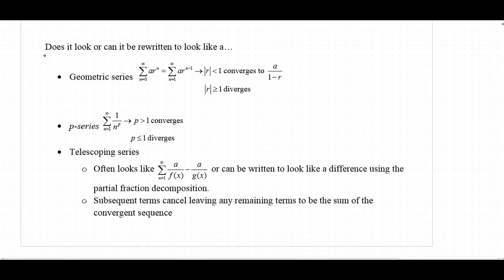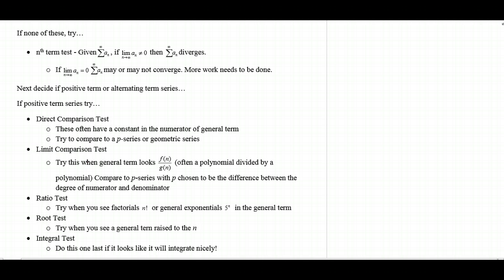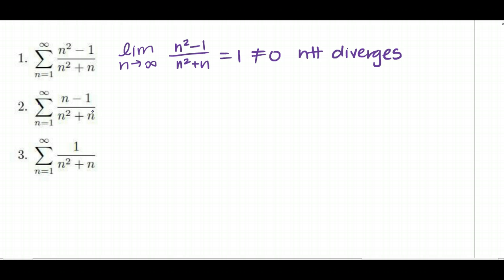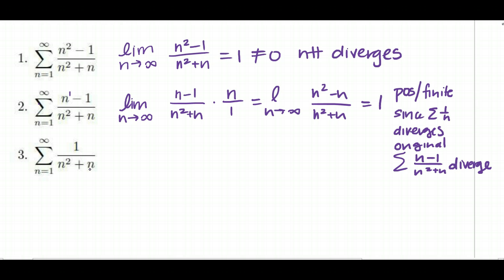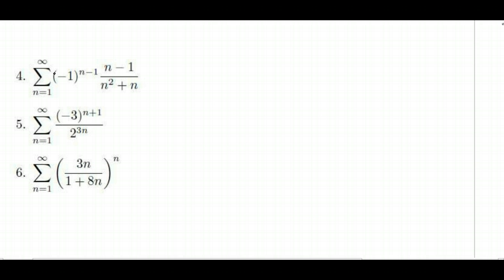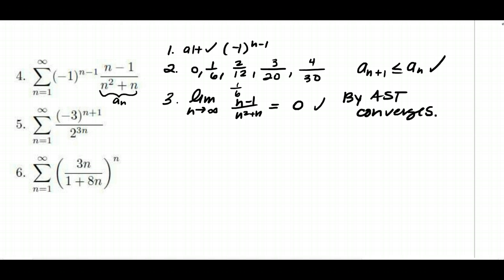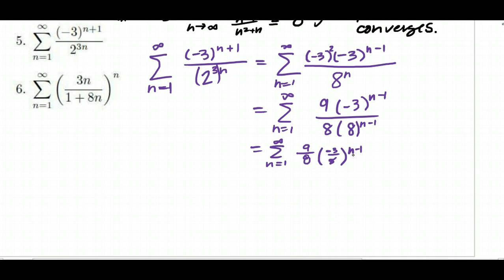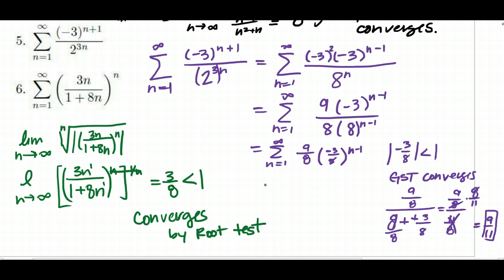How to Determine Convergence or Divergence of an Infinite Series | Step-by-Step Strategy Guide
Confused about how to determine whether an infinite series converges or diverges? In this XO Math video, you’ll learn a clear, strategic process to choose the right test for any series — and gain confidence solving AP Calculus or college-level series problems.

📌 By the end of this lesson, you’ll know how to:

Recognize and test geometric series, p-series, and telescoping series

Use the nth term test for divergence

Apply the correct test for positive-term series:
– Ratio Test
– Root Test
– Integral Test (when appropriate)

Identify and use the Alternating Series Test

Choose the best convergence test based on features like factorials, exponents, or powers

Solve a wide variety of practice problems, including tricky AP-style examples

This lesson is perfect for Calculus 2, AP Calculus BC, or anyone reviewing series convergence tests.